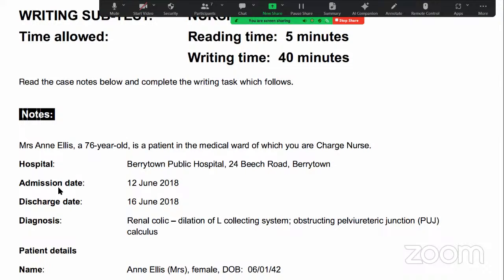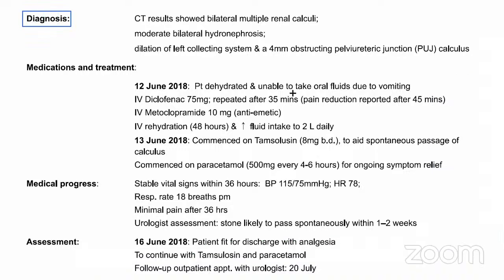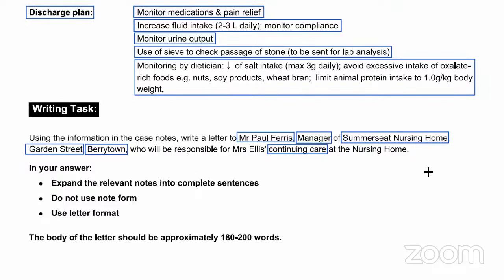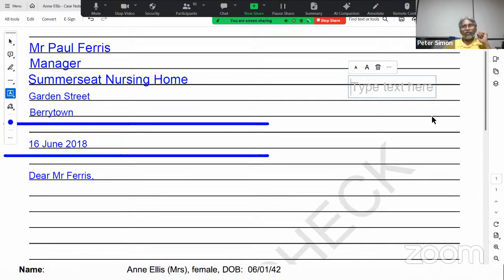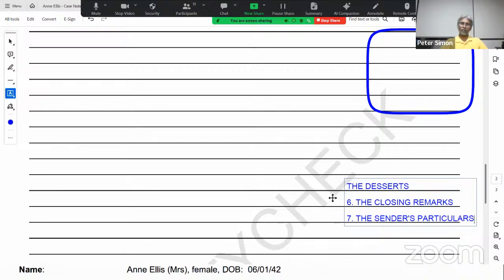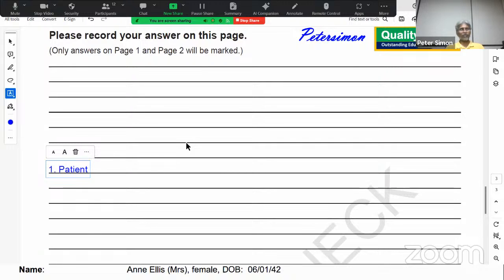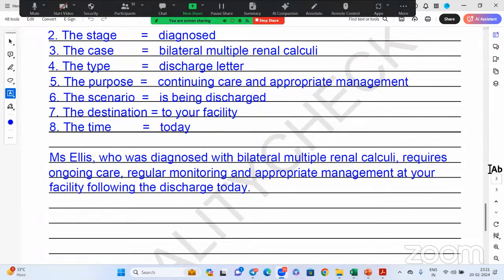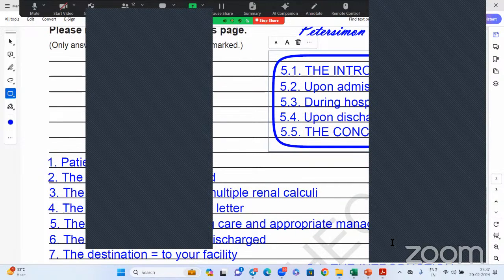Mrs Anne Ellis - Bilateral Multiple Renal Calculi - Writing - Nursing - OET